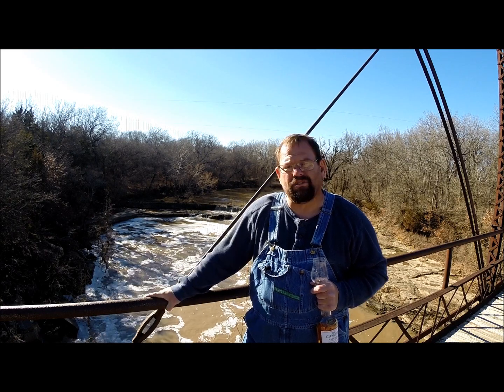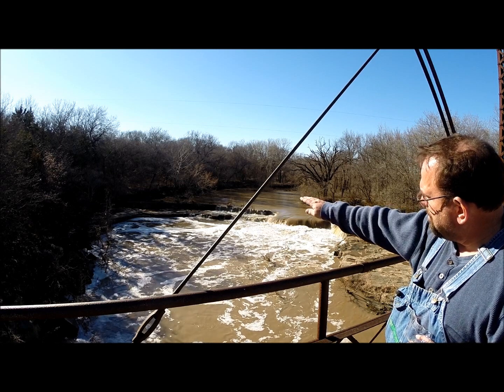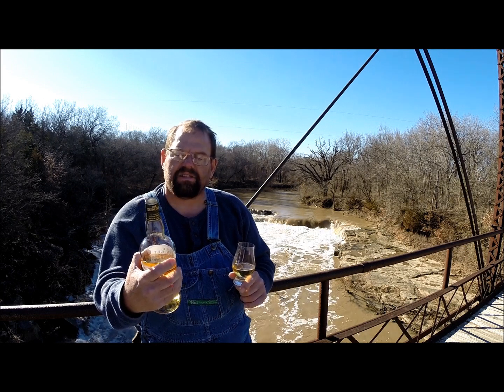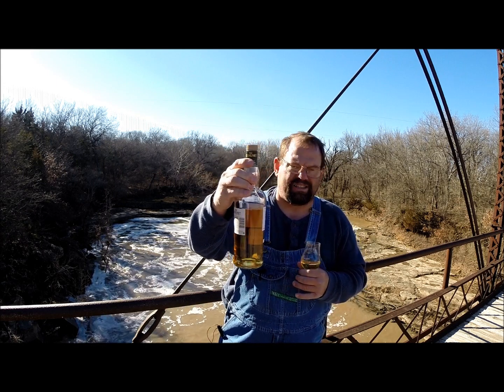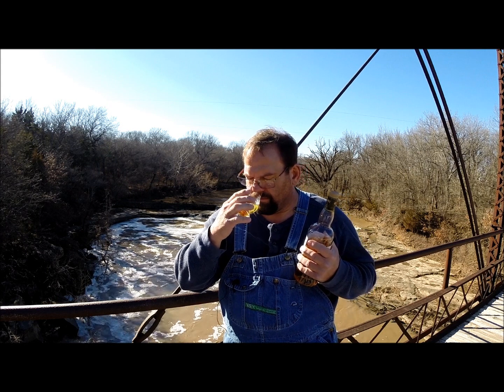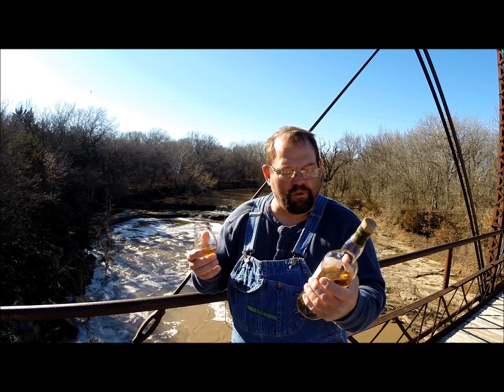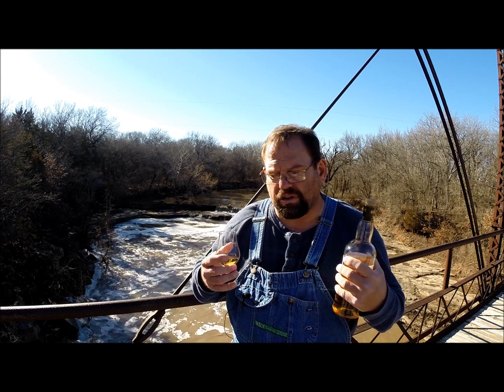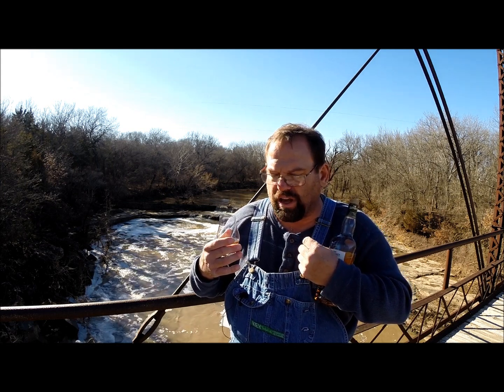Whisk'e'y Review 138, THE GLENLIVET NADURRA Single Malt Scotch Whisky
This is a independent review of THE GLENLIVET Nadurra single malt scotch whisky.
This review is intended for those who are of legal age to consume alcoholic beverages in the country where it is viewed.